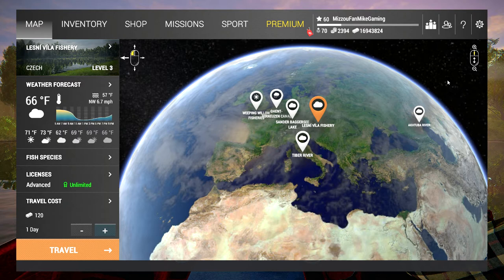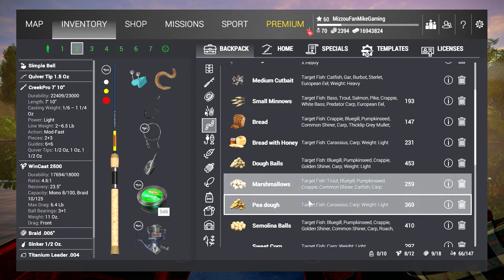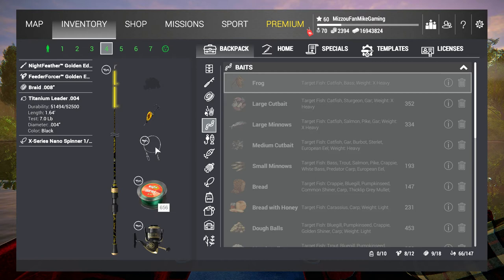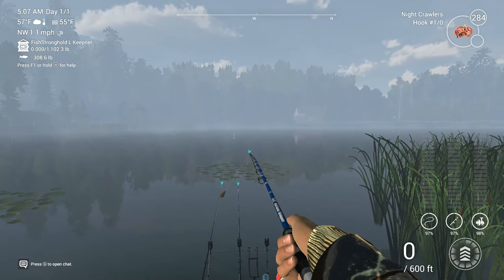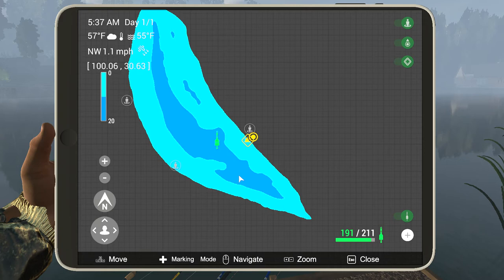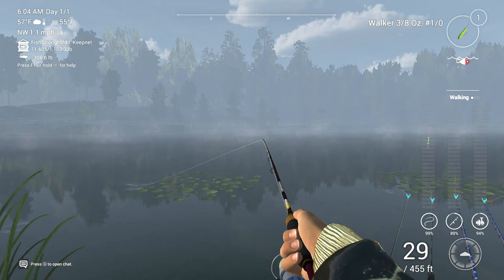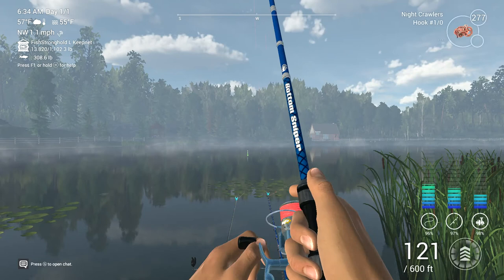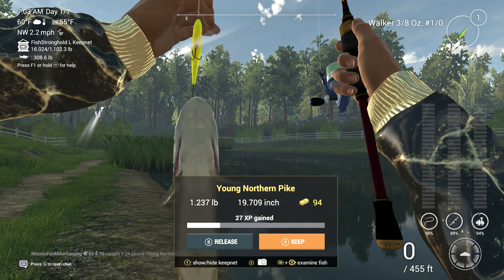Fishing Planet, Lesni Villa Fishery ,Czech Republic, guide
This is a guide intended to help guide and direct players  for the Lesni Ville Fishery. Level 3. Its often overlooked but it dose have a mission that is really easy to complete. Hope this helps.

Mizzou Fan Mike Gaming#8961 - Discord